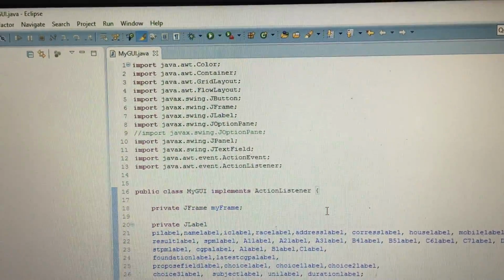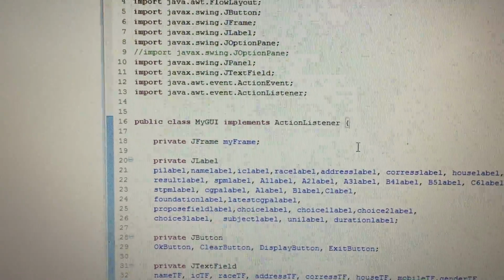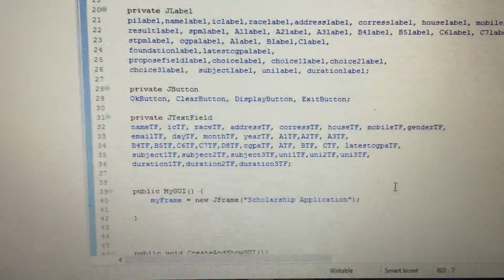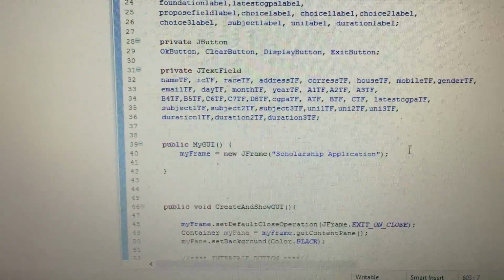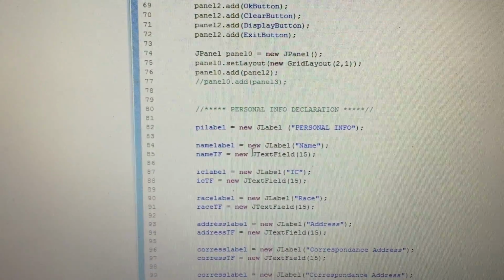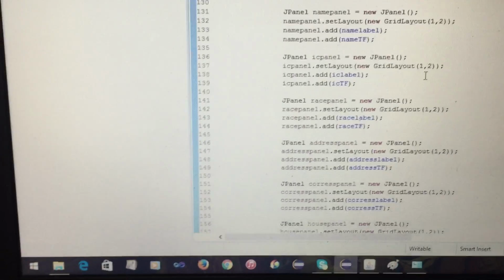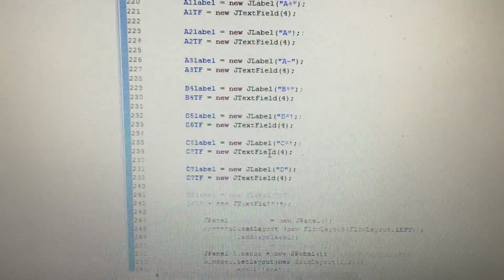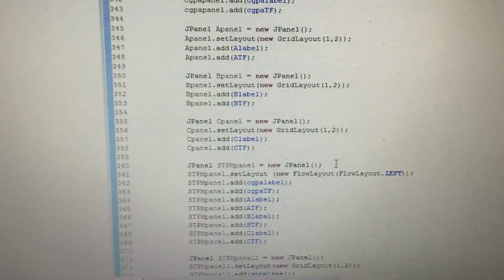OOP Java Coding for Scholarship Application(Homework Assignment) Veeraniswaran 22115 ICT   Part 1